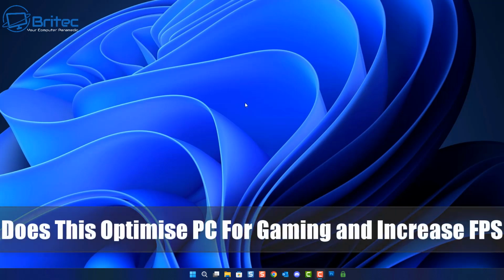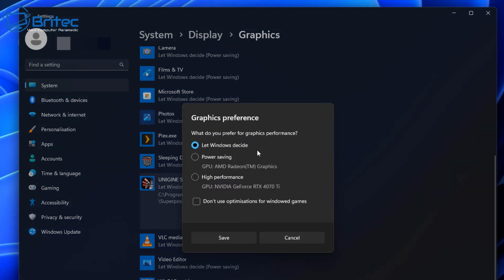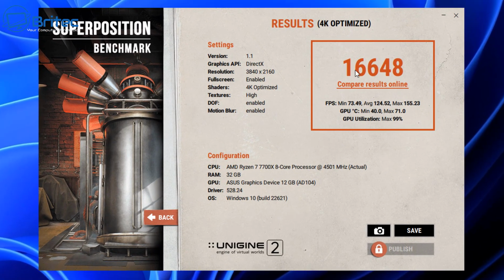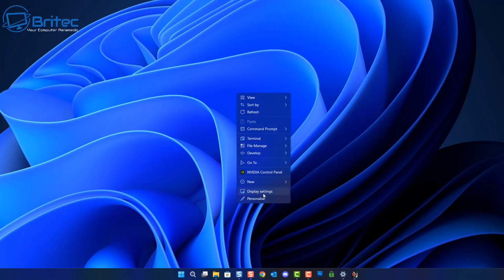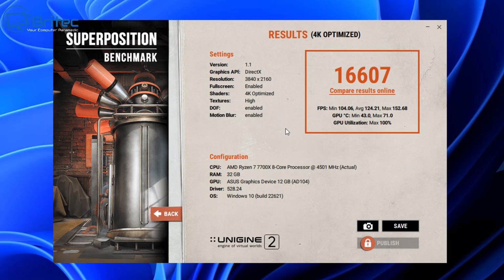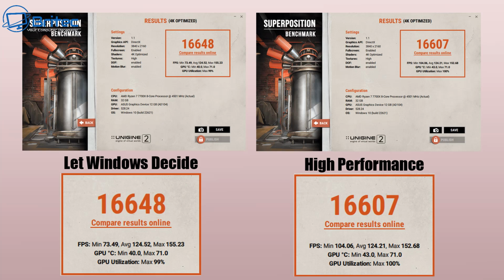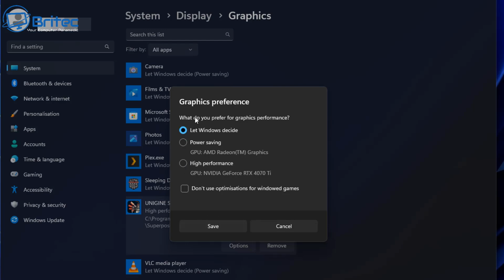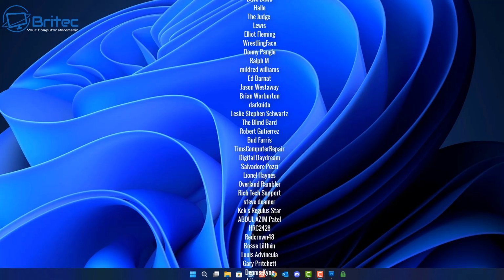Does This Setting Optimise PC For Gaming and Increase FPS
So many people tweak windows to gain more fps or performance, but does it really work? today we find out.